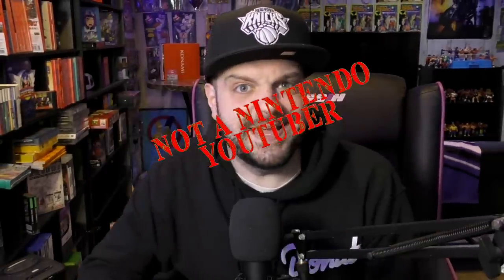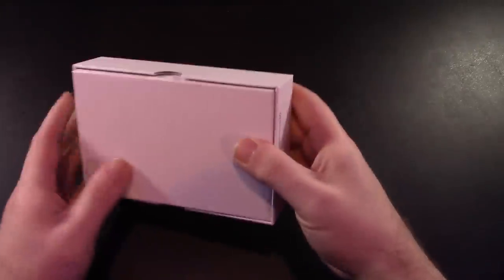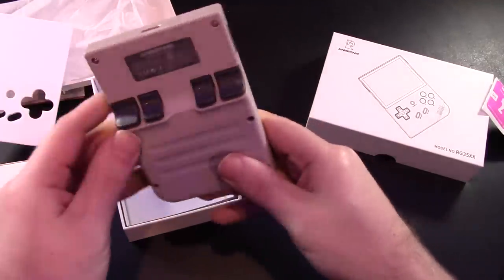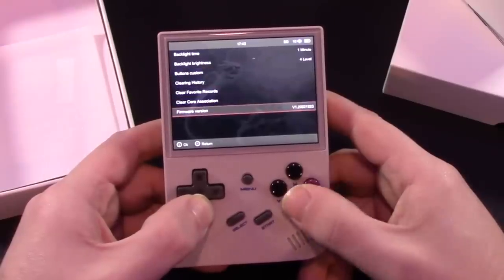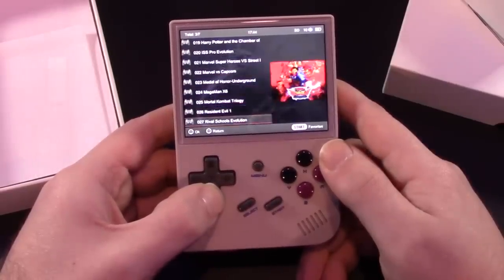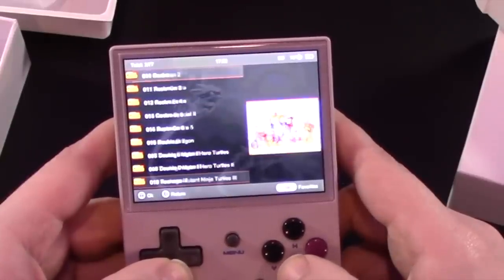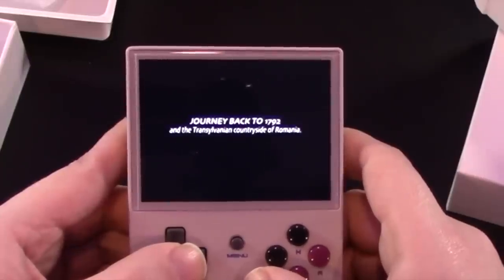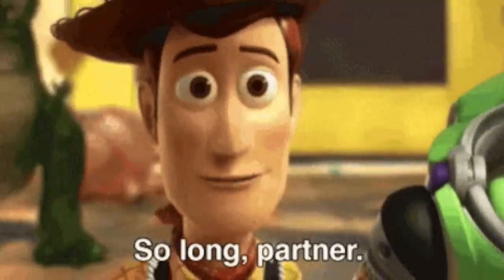Is This The BEST BUDGET Retro Gaming Handheld For 2023?!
There's a lot of retro gaming handhelds on the market, but is the Anbernic RG35XX someting worth adding to your collection? Let's find out.